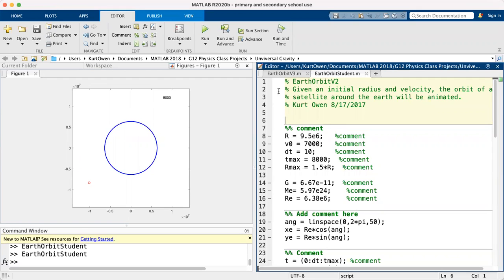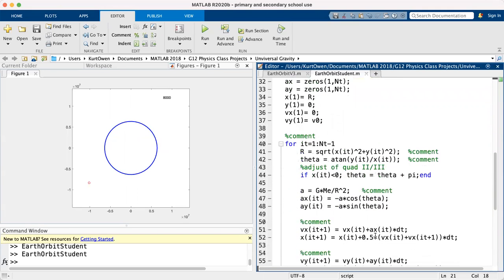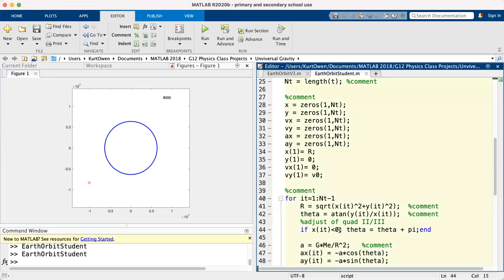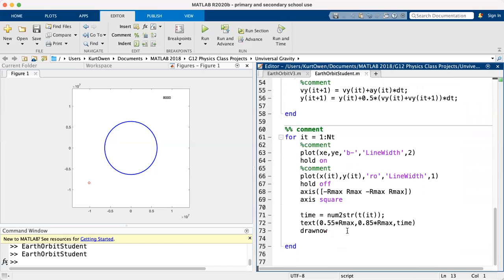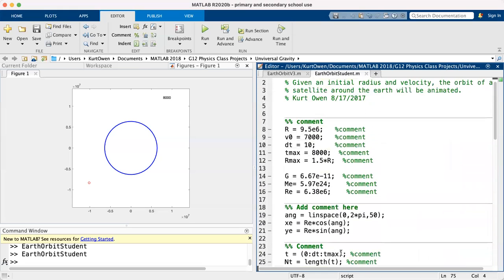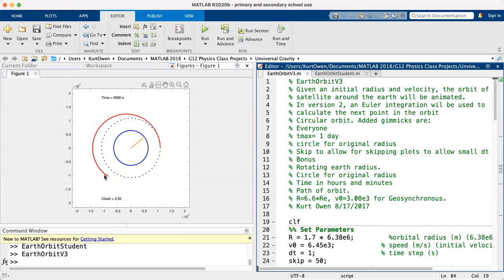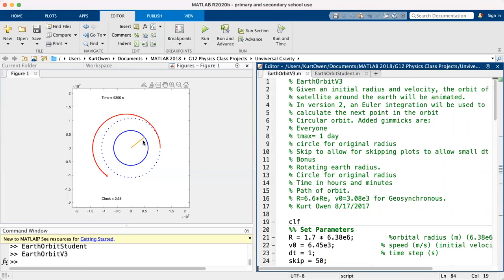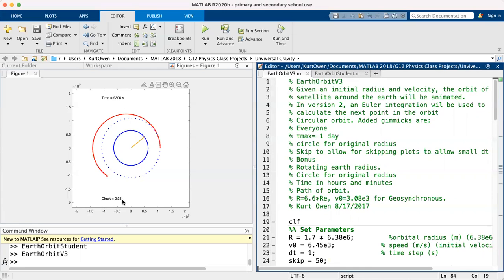Adding Features to Earth Orbit code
Compares the given Earth Orbit code to a fancier version that the student will try to create.